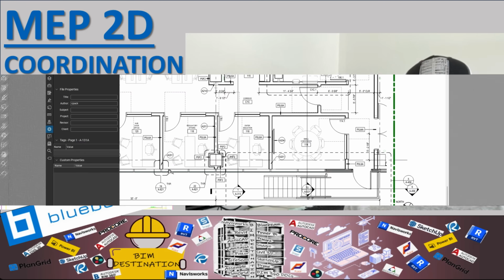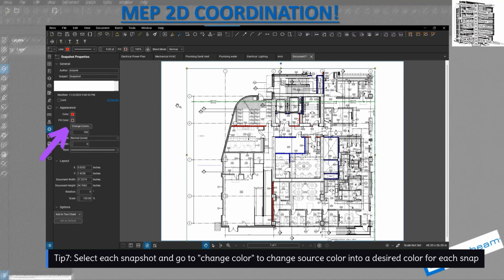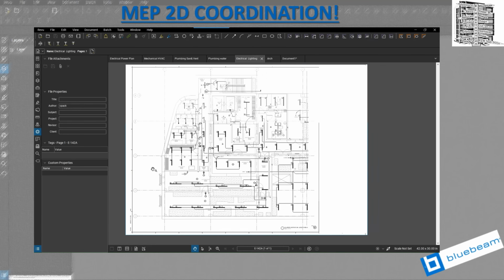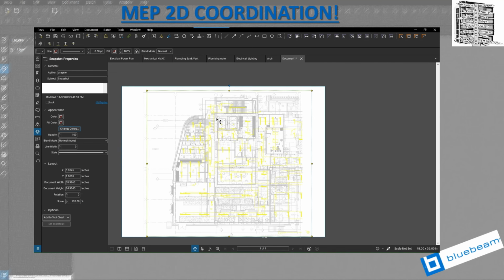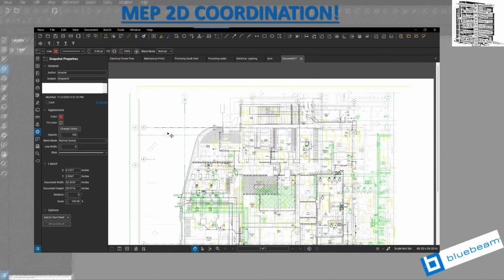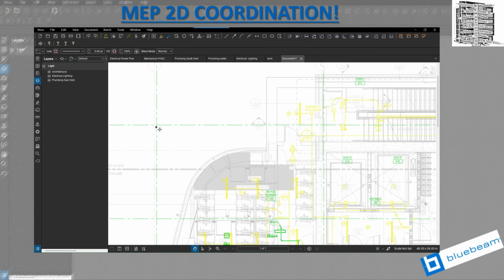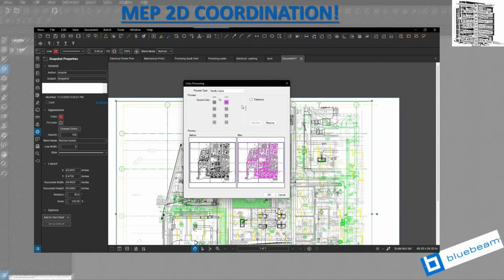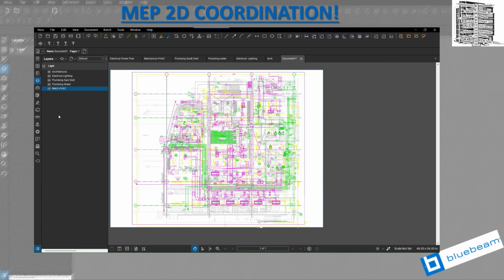MEP Coordination Made Easy in Bluebeam Revu | Best 2D Workflow for Faster Results!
💡 Save time and catch clashes early with this efficient MEP coordination technique using Bluebeam Revu. In this tutorial from @BIM.DESTINATION, you’ll learn how to overlay and organize MEP drawings in 2D using layers, colors, and transparency—all within a single PDF.

📌 Why this matters:

Speeds up early-stage MEP coordination before full 3D BIM models are ready

Provides field crews and GCs instant access to all MEP info in one place

Helps compare systems (electrical, plumbing, HVAC, fire) side-by-side with toggleable layers

🎯 What You’ll Learn:
✅ Set up a coordination sheet with consistent scale
✅ Use snapshots, layers, and color coding for system clarity
✅ Align MEP sheets using grids or reference points
✅ Lock, toggle, and manage each system via layers
✅ Boost analysis and decision-making using transparent overlays

🔧 Ideal for MEP Coordinators, BIM Managers, VDC Teams, and General Contractors looking for quicker issue detection and document control!

As Always, I would like to share all tips and ideas that are being represented in this video:
00:00 Introduction
00:38 - Tip1: All drawings must have similar scale.
01:15 - Tip2: Select a new PDF (ARCH E & Landscape are recommended)
01:30 - Tip3: Use Architectural as an underlay layer.
01:45 - Tip4: Use snap tool to copy and paste images of all sheets into the new PDF.
02:03 - Tip5: Select an identical scale for all snapshots.
02:16 - Tip6: Create a layer for every snapshot from each sheet.
02:37 - Tip7: Select each snapshot and go to "change color" to change source color into a desired color for each snap.
04:30 - Tip8: Lock each snapshot after layer creation and color change to avoid dislocation.
05:20 - Tip9: Use a common point such as a grid intersection to align all images.
06:13 - Tip10: Use "transparent" to remove any info that is extraneous.
10:41 - Tip11: Layer tab shows all layers. Any forgotten layer can be added later by unlocking the underneath snaps.
14:18 - Tip12: Creating Layers provides a leverage on turning systems on & off for better analysis.